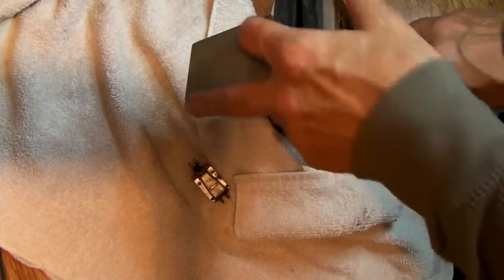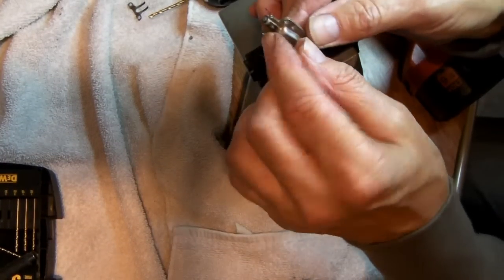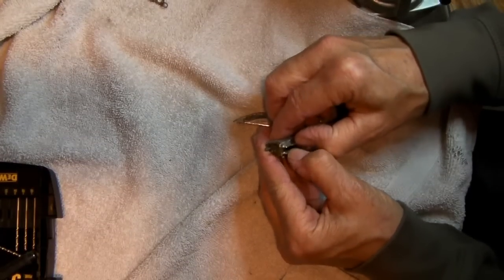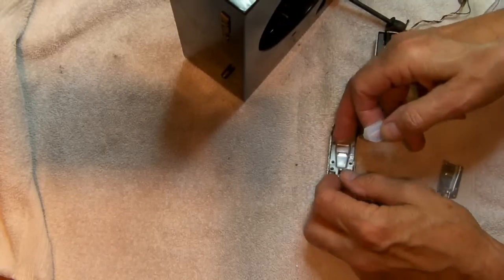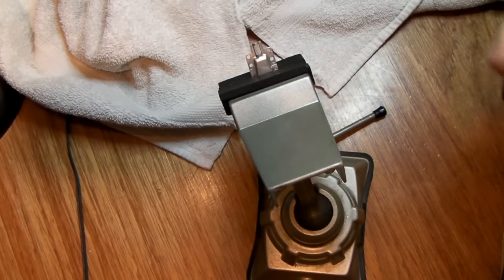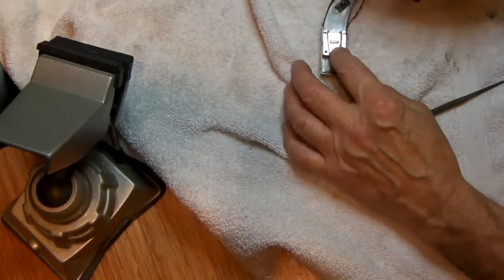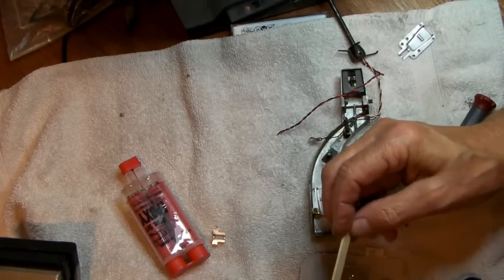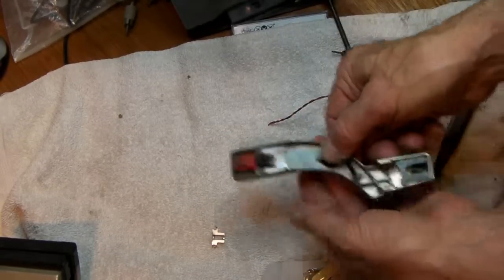RCA Victor 9JY 45RPM Record Changer Restoration Part 3